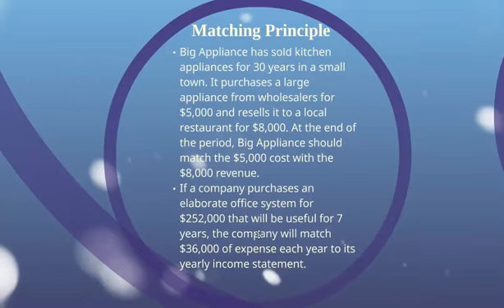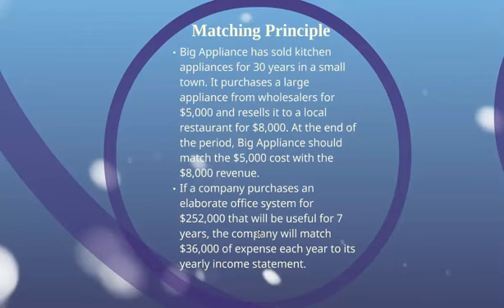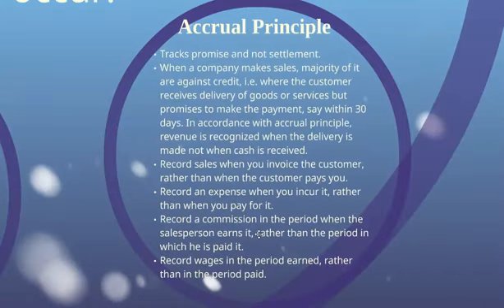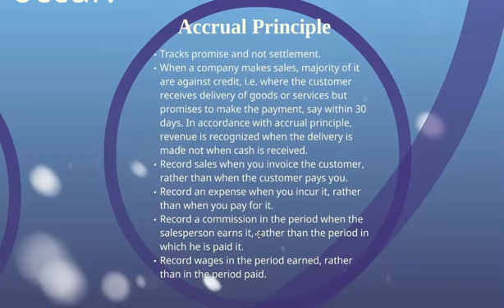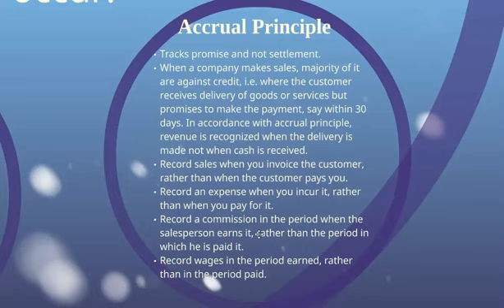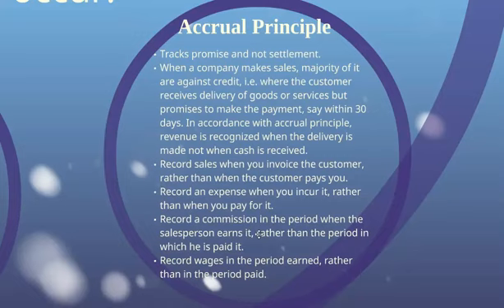Principles of Income Statement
The two major principles of accounting - matching and accrual - are explained in this video in the context of the income statement.